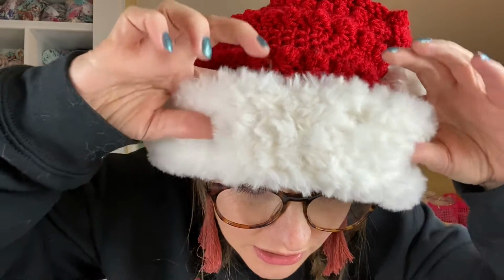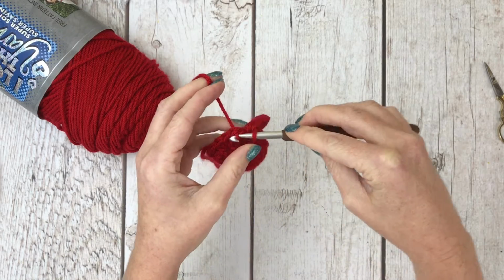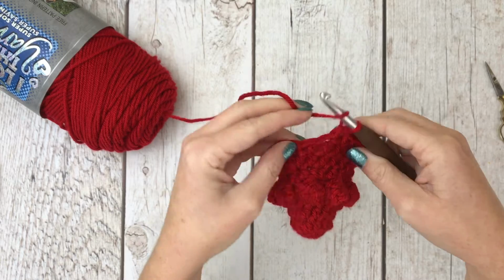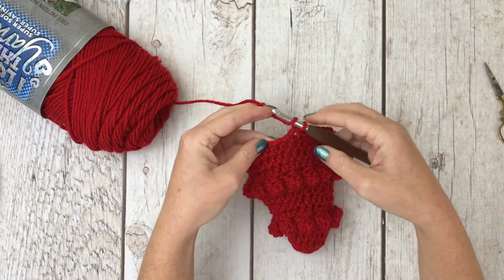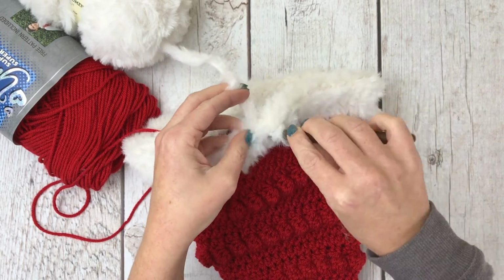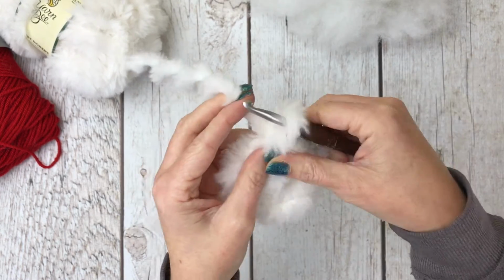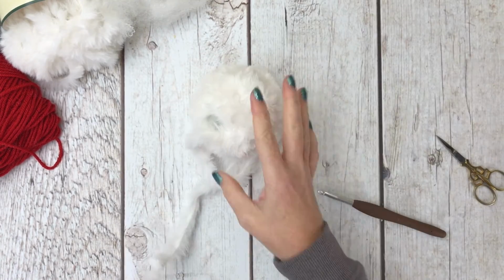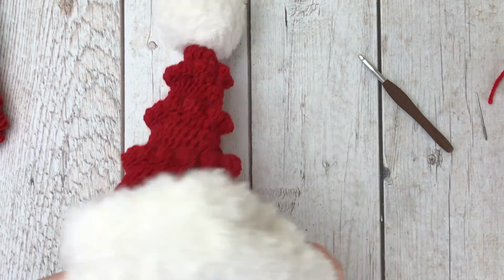How To Make A Festive Crochet Santa Hat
In this video, I show you how to work up the Crafty Boho Santa Hat pattern that is a free pattern on my blog.

Crafty Boho Santa Hat Blog Post santa-hat

Size J (6.0mm) crochet hook
3-4 oz of worsted weight yarn (I use Hobby Lobby’s I Love This Yarn)
1 skein of faux fur yarn- I used Yarn Bee brand from Hobby Lobby but you can also use Lion Brand fur
Tapestry needle

Gauge: 13 single crochet stitches for 13 rows - 4x4 inch square
Finished Dimensions: About 13" long (not including pom) and 12" wide

☯Join the Ash & Tay Crochet Facebook Group!
- An online community group that encourages self-promotion, encouragement, and support within the maker community!